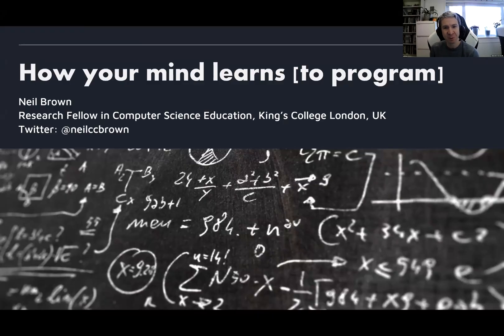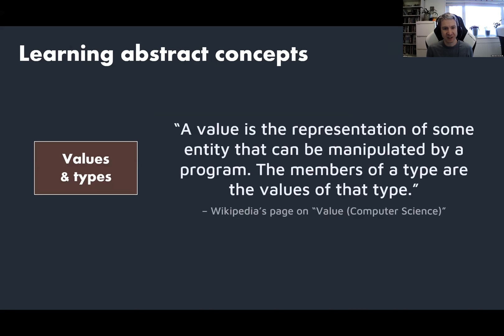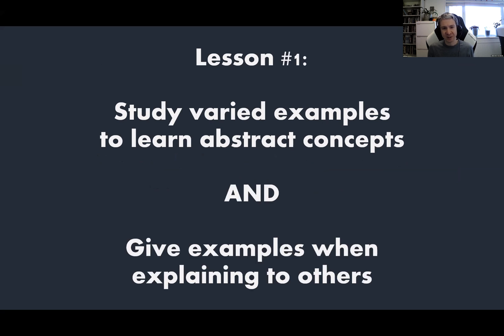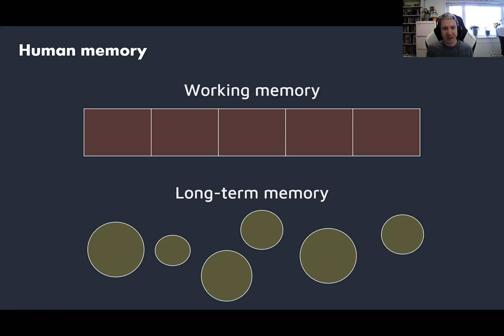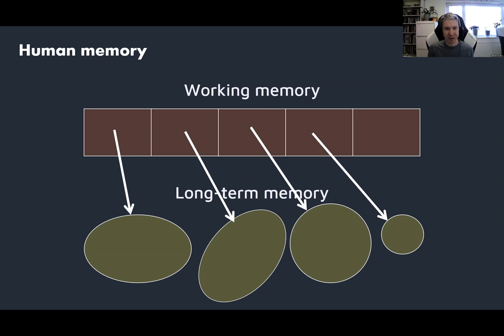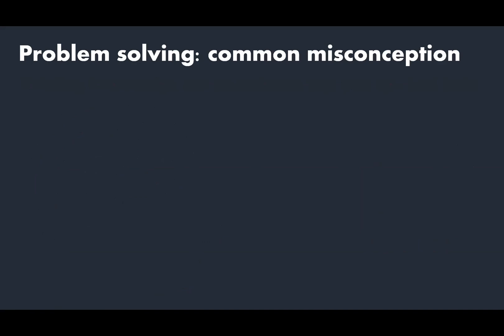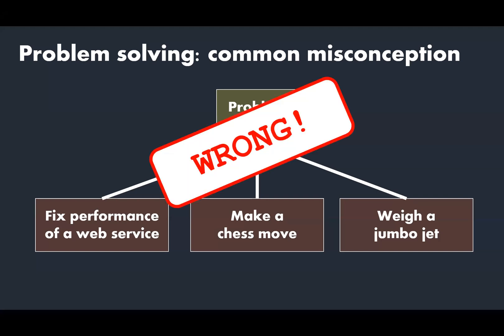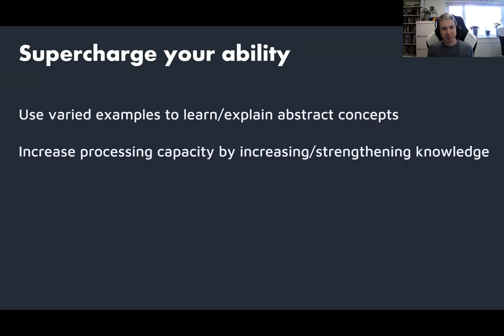Neil Brown: How Your Mind Learns to Program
Neil Brown is a Research Fellow at King's College London. In this talk, he explores the psychology learning as it applies to programming.

On April 27, 2022, It Will Never Work in Theory ran its first live event: lightning talks from leading software engineering researchers presenting immediate, actionable results from their work. Our audience learned:
- powerful new ways to test modern software
- how to do better, smarter code reviews,
- what effective remote onboarding means during the pandemic,
- whether test-driven development actually makes you more productive,
- and what "productive" really means for programmers.

Their slides, and over 250 reviews of software engineering research papers, are all available

We are grateful to Strange Loop, Mozilla, and Taylor & Francis for their support, and we hope you'll join us at Strange Loop 2022 in September for more insights.